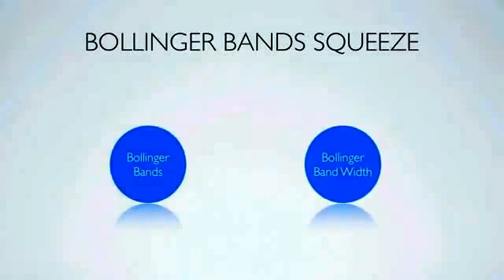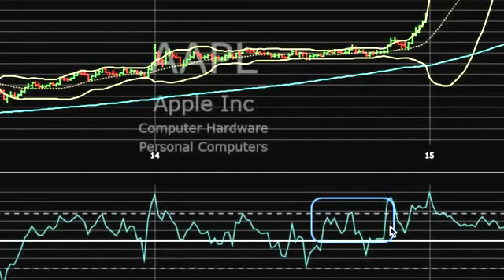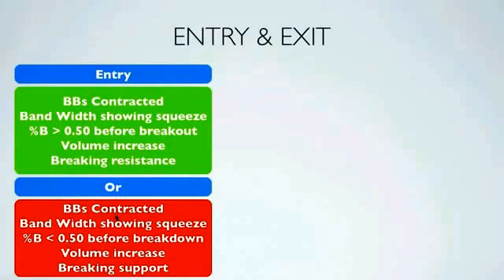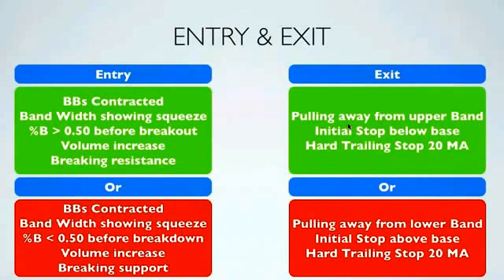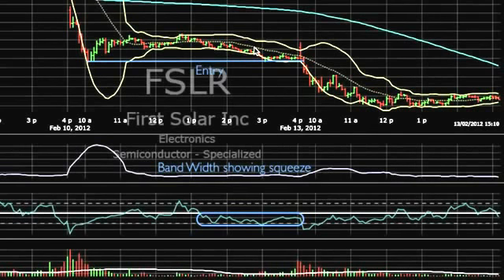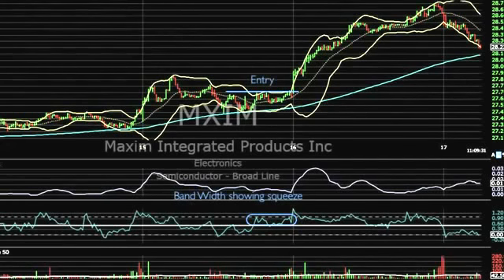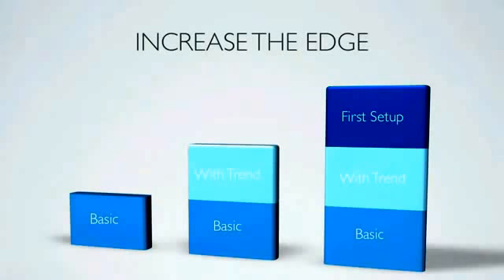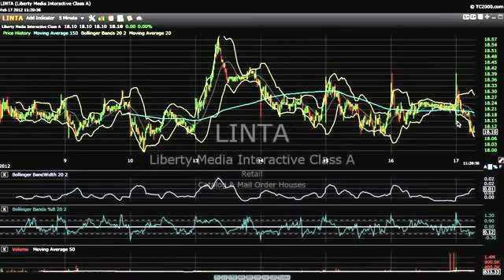7^當沖交易~3布林帶寬與布林極線~齊克用